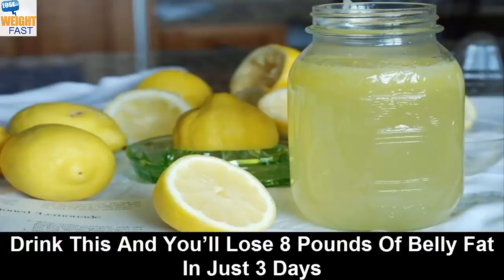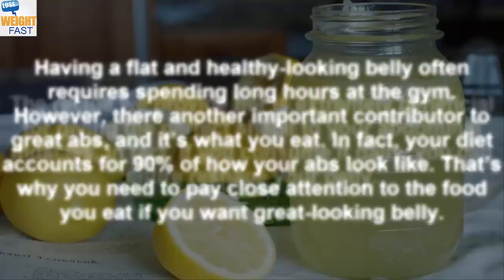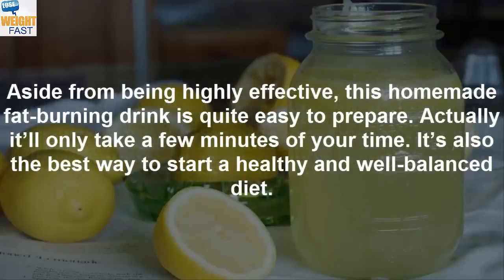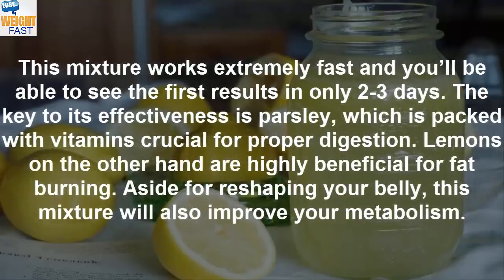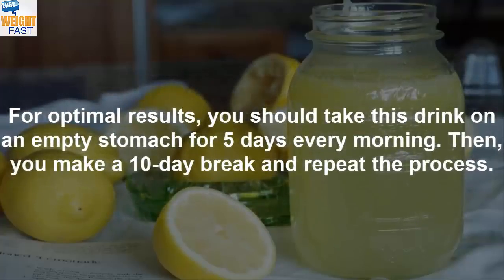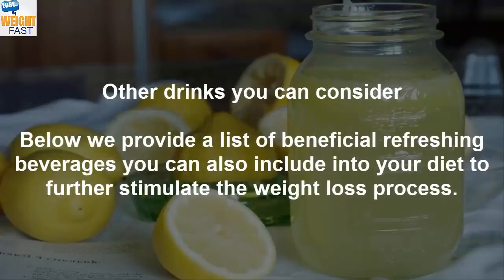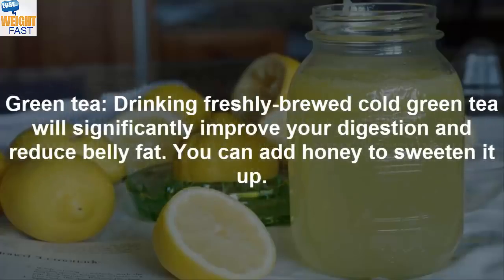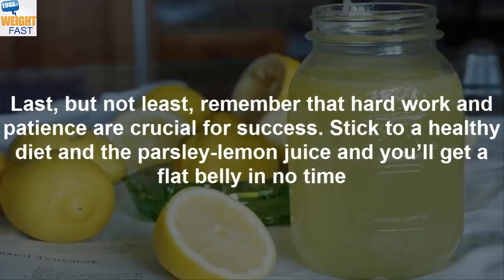AMAZING! Drink This And You’ll Lose 8 Pounds Of Belly Fat In Just 3 Days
Drink This And You’ll Lose 8 Pounds Of Belly Fat In Just 3 Days

Diet is very important for losing belly fat

Having a flat and healthy-looking belly often requires spending long hours at the gym. However, there another important contributor to great abs, and it’s what you eat. In fact, your diet accounts for 90% of how your abs look like. That’s why you need to pay close attention to the food you eat if you want great-looking belly.

The recipe we provide her is extremely beneficial for giving the perfect shape to your abdominal muscles. In fact, if you consume it daily, you can entire reshape your belly.

Aside from being highly effective, this homemade fat-burning drink is quite easy to prepare. Actually it’ll only take a few minutes of your time. It’s also the best way to start a healthy and well-balanced diet.
Directions:

1. Take a bunch of fresh parsley and blend it in a food processor.
2. Squeeze the juice of one lemon and add it to the parsley.
3. Add half a cup of water in the mixture and blend for a few more seconds.

 This mixture works extremely fast and you’ll be able to see the first results in only 2-3 days. The key to its effectiveness is parsley, which is packed with vitamins crucial for proper digestion. Lemons on the other hand are highly beneficial for fat burning. Aside for reshaping your belly, this mixture will also improve your metabolism.
For optimal results, you should take this drink on an empty stomach for 5 days every morning. Then, you make a 10-day break and repeat the process.

Other drinks you can consider

Below we provide a list of beneficial refreshing beverages you can also include into your diet to further stimulate the weight loss process.

Flavored Water: Slice different fruits and vegetables. Put them in a mug then fill the mug with cold water. This will not only enhance the plain-tasting water, but also enrich it with numerous vitamins your body needs.

Green tea: Drinking freshly-brewed cold green tea will significantly improve your digestion and reduce belly fat. You can add honey to sweeten it up.

Watermelon smoothie: Watermelon is one of the best smoothie ingredients because it packs a lot of water. Combine this refreshing fruit with ice and yoghurt to make the perfect smoothie.

Last, but not least, remember that hard work and patience are crucial for success. Stick to a healthy diet and the parsley-lemon juice and you’ll get a flat belly in no time.
Category
Howto & Style
License